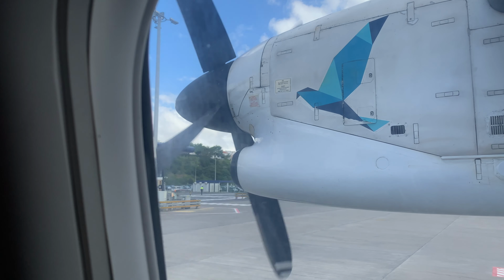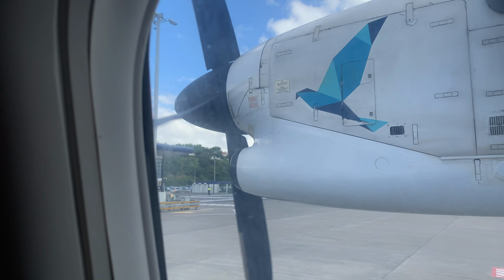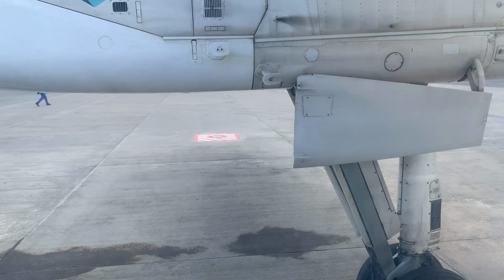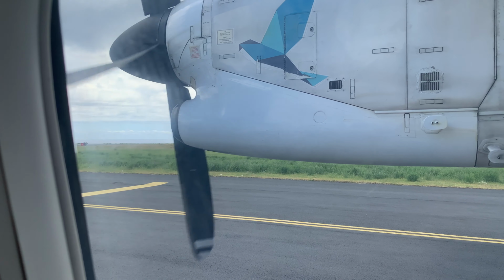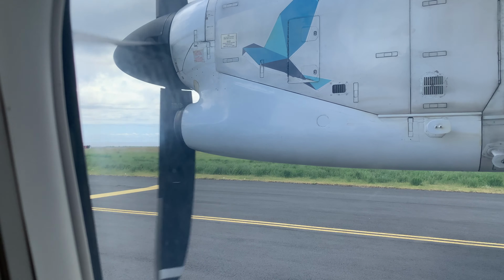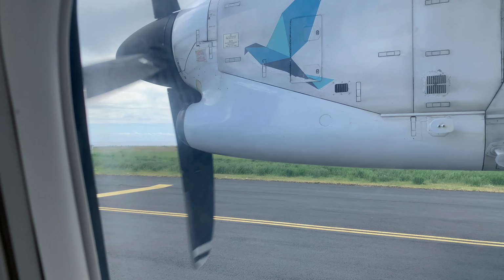Prop GROWL SATA Air Azores DHC Dash 8-200 Takeoff Ponta Delgada – PDL-HOR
Video Information:

Airline: SATA Air Açores
Aircraft: Bombardier DHC-8-200
Origin: Ponta Delgada (PDL)
Destination: Horta (HOR)

Cameras: iPhone XR/Sony A7iii

Please do not use any of the footage or audio in this video without my express permission.

Reed Foster 2024